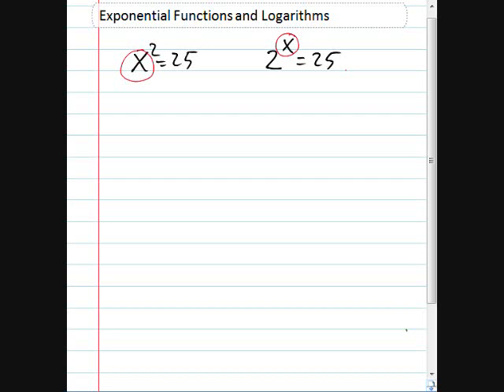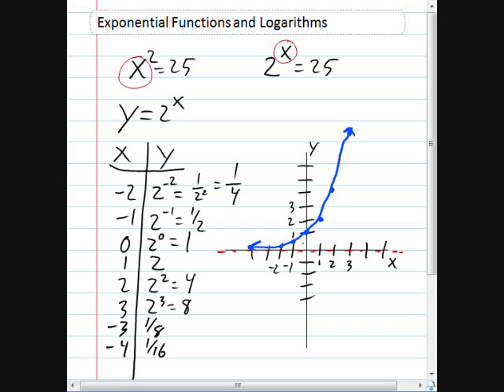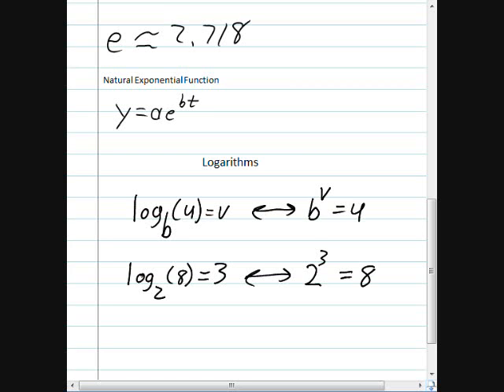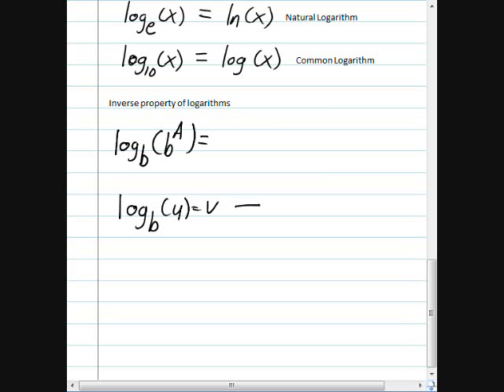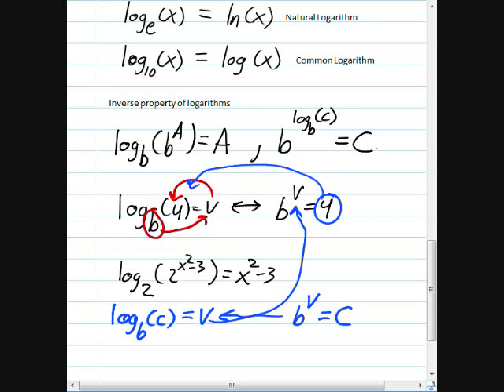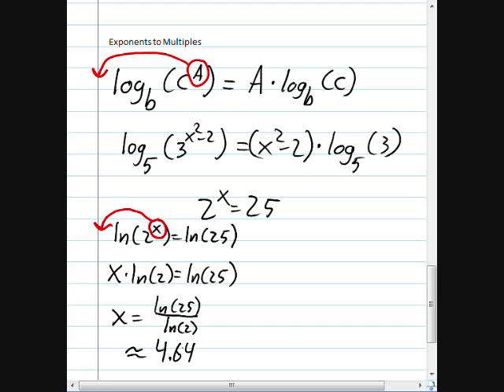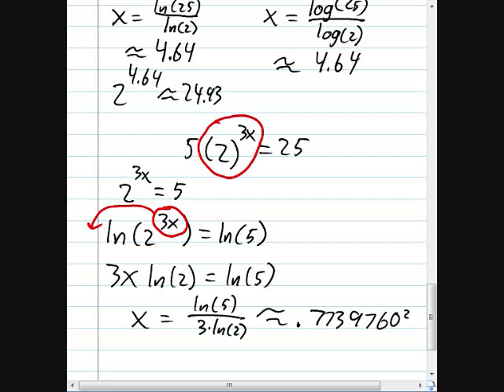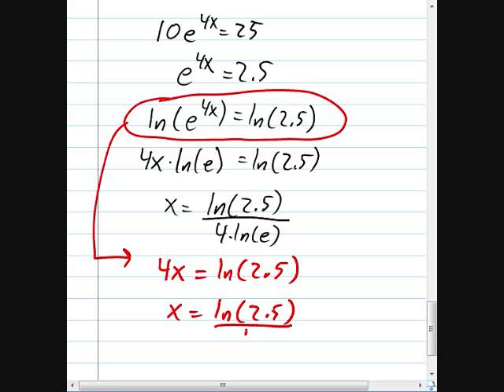Exponential Functions and Logarithms